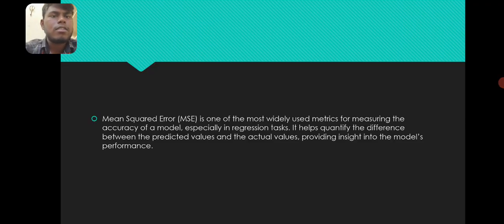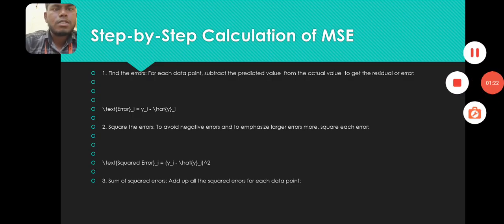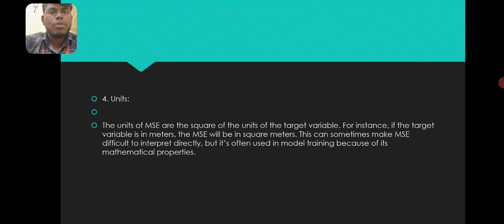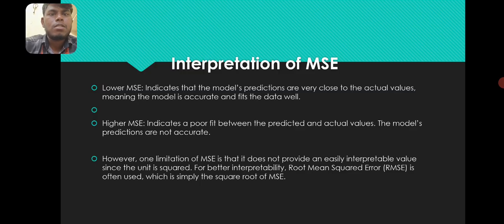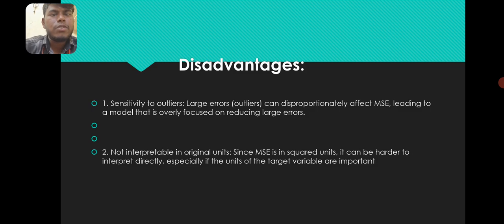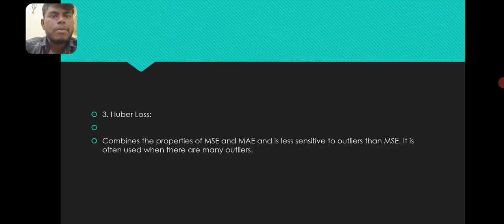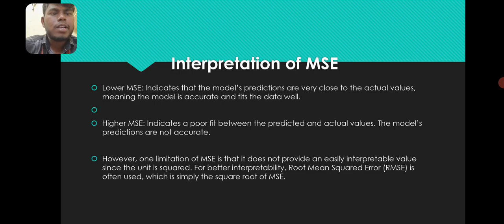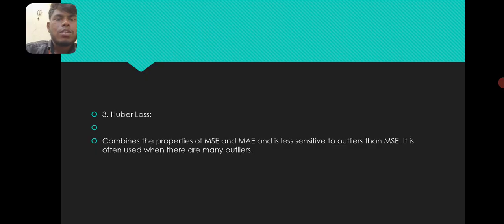Understanding mean squared Error (MSE) in Machine Learning